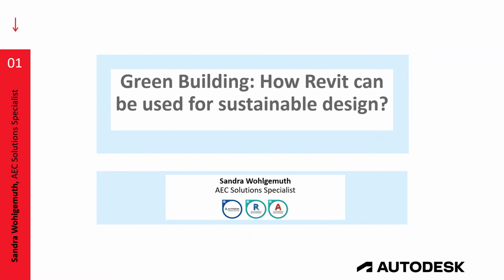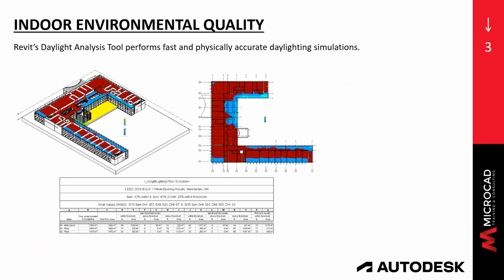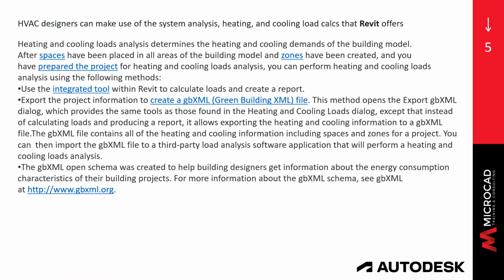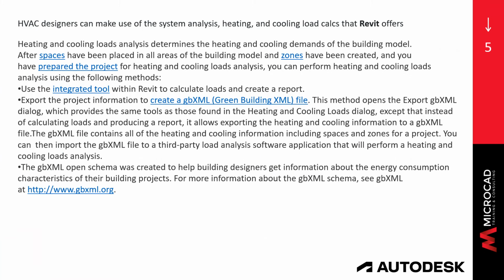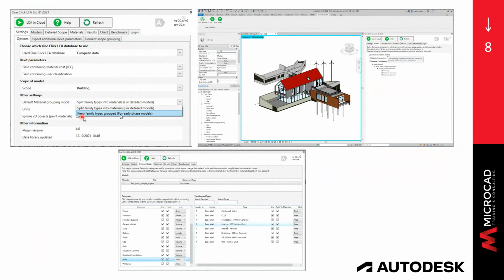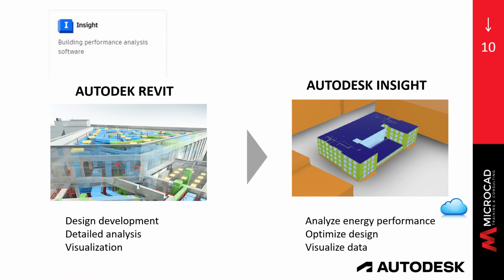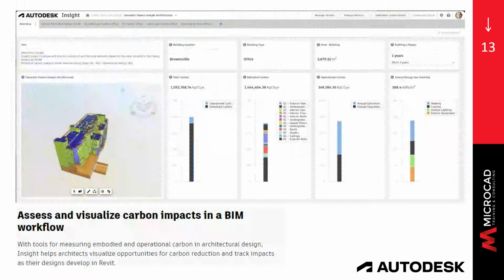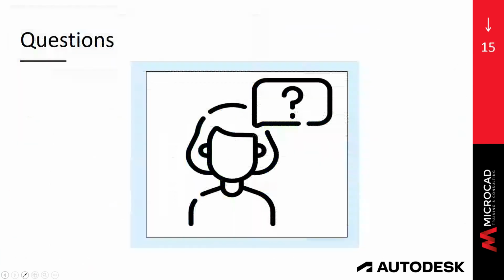Green Building: How Revit can be used for sustainable design?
Explore the power of Revit in creating environmentally conscious designs in this insightful webinar.

Learn how to leverage Revit's features to integrate sustainability into every phase of your projects, from energy analysis to material selection.
Discover practical strategies for reducing environmental impact while meeting design and performance goals.

Watch to see how Revit can be a key tool in your journey toward greener, more sustainable building practices.